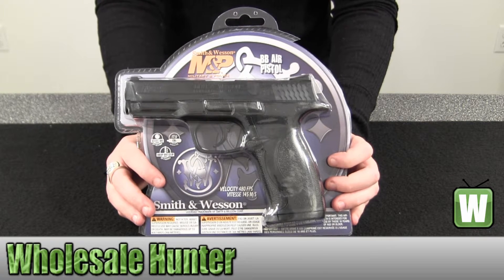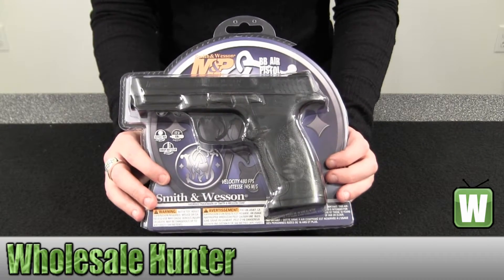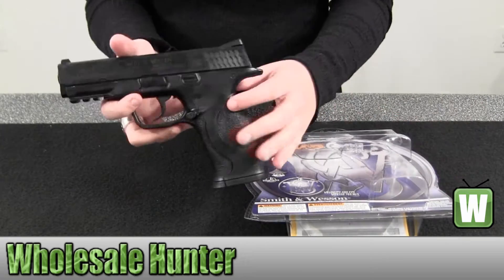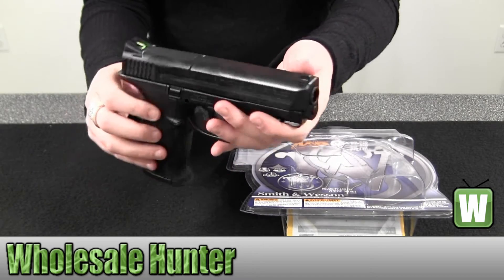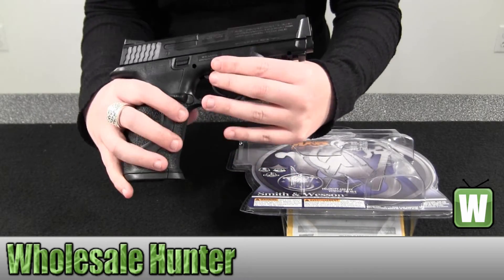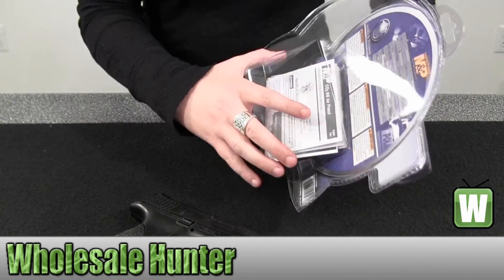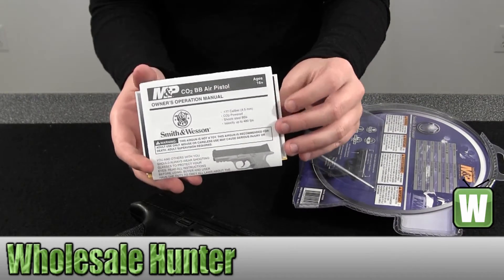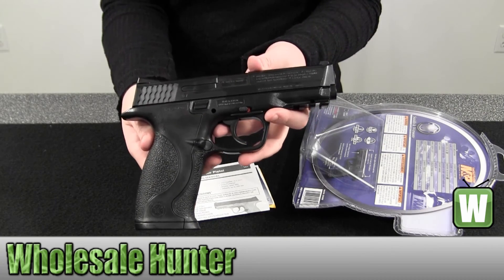Umarex Smith and Wesson Military and Police .177 BB Pistol 2255050 Guns Shooting Gaming Unboxing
This is our unboxing video for the Umarex Smith and Wesson Military and Police .177 BB Pistol mfg# 2255050. At Wholesale Hunter